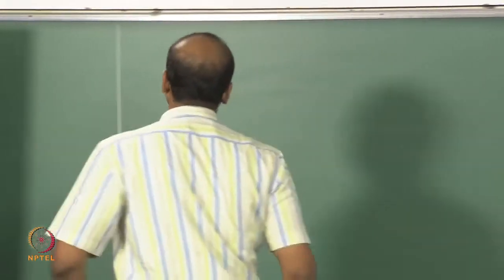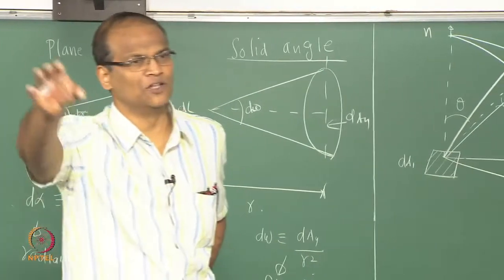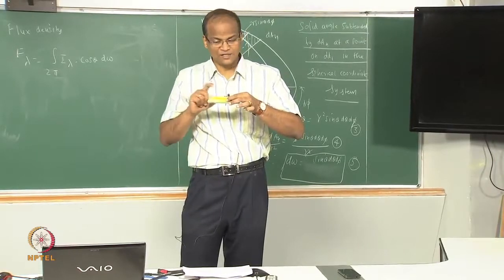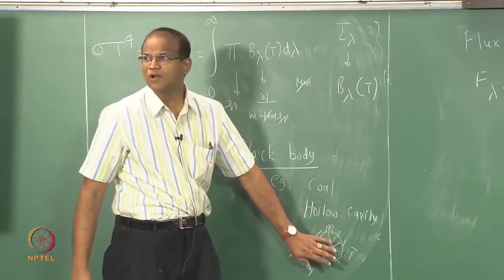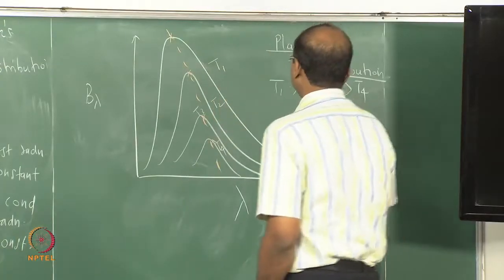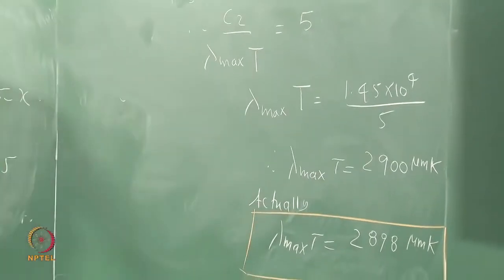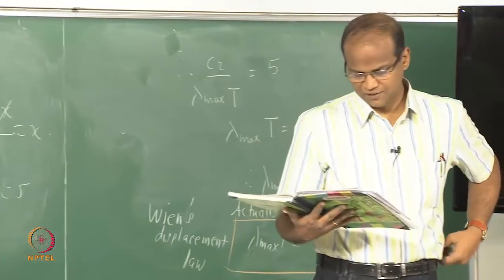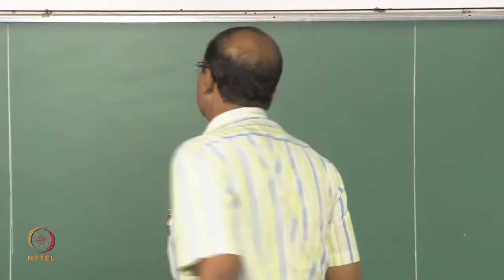RADIATION IN THE ATMOSPHERE!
Earths energy balance will enable you to understand radiative equilibrium. You will also be able to recognize that the temperature of earth depends on the amount of solar energy that it absorbs..

This video goes over the different types of energy transfer in the Earths atmosphere. They include convection, conduction and radiation.

This Lecture talks about Atmospheric Radiation.

The Sun and Earth both emit electromagnetic radiation. This movie will help you describe the differences between the types of radiation emitted by the sun and the earth.